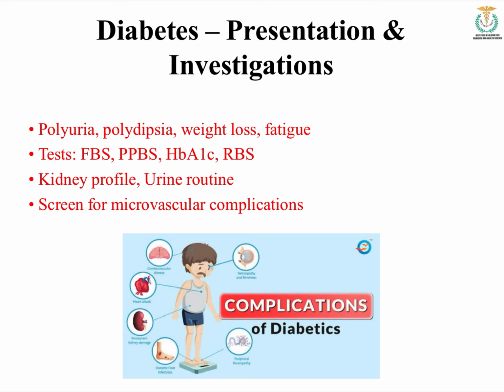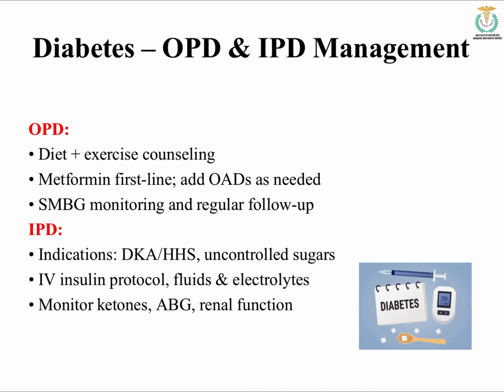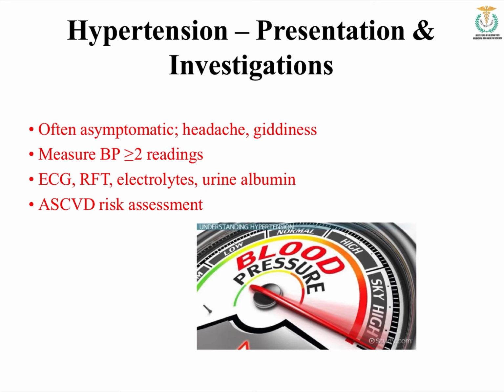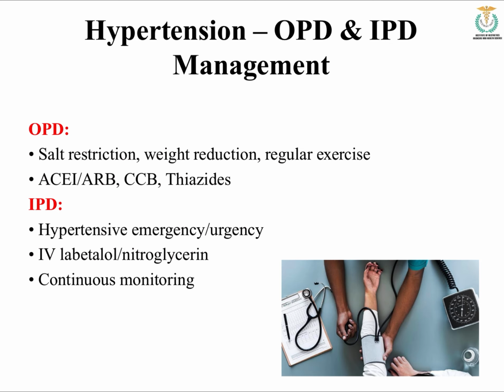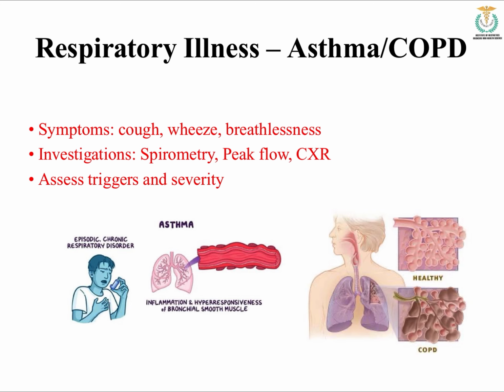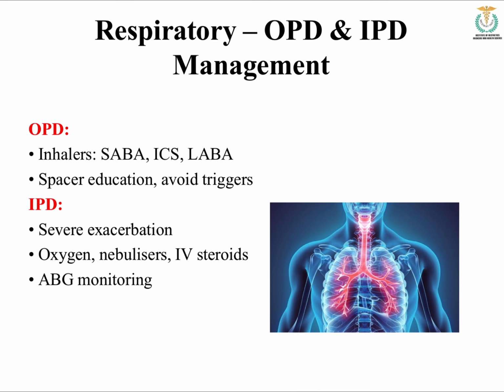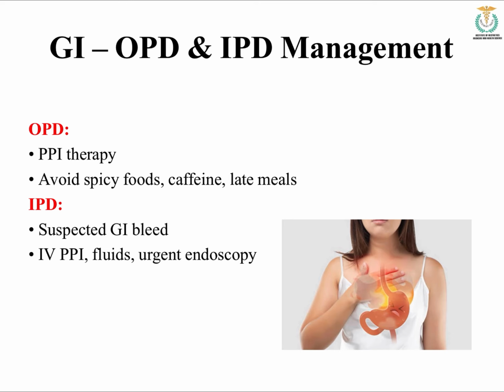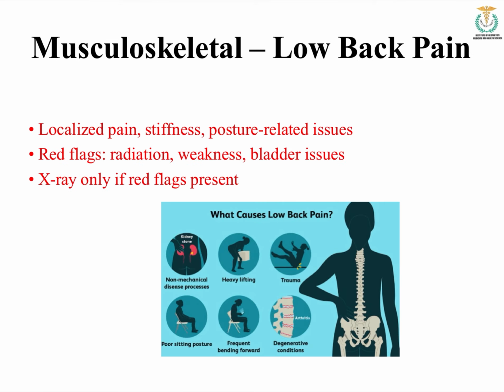Management of the common clinical condition